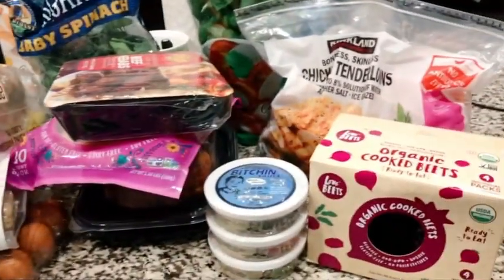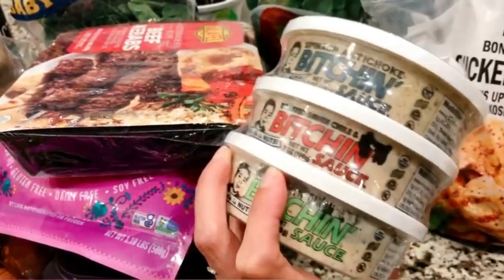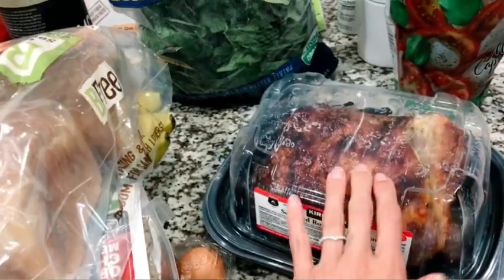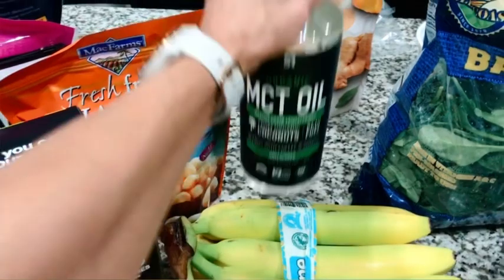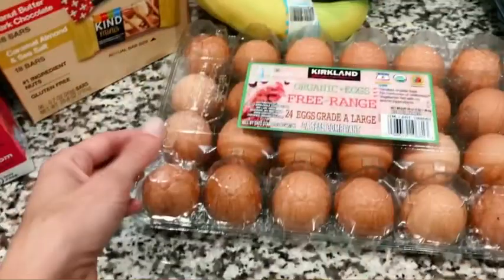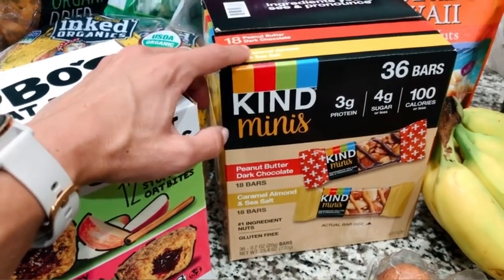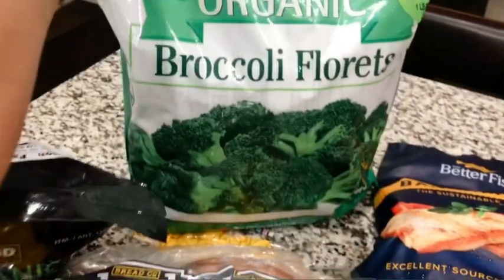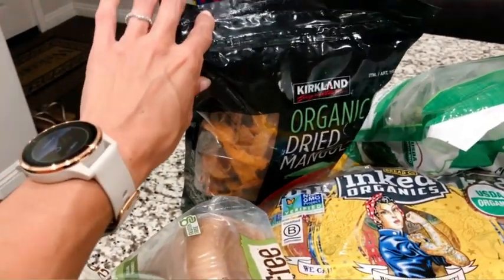Healthy Costco Haul with a Registered Dietitian | Renewal Fit Coach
What are some healthy foods at Costco? In this video I'm showing you what I purchased recently for my husband and I at Costco that fits a healthy and active lifestyle. Hopefully this gives you some ideas of what to purchase and eat as well, especially for my fellow gluten and dairy-free friends!